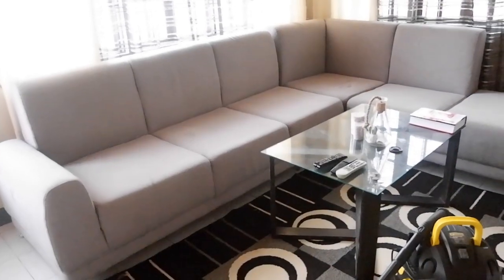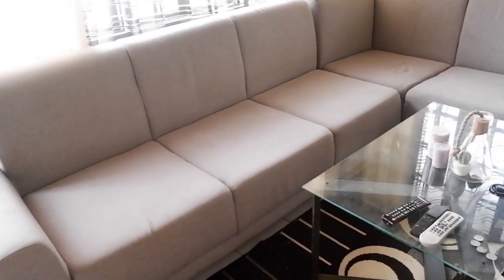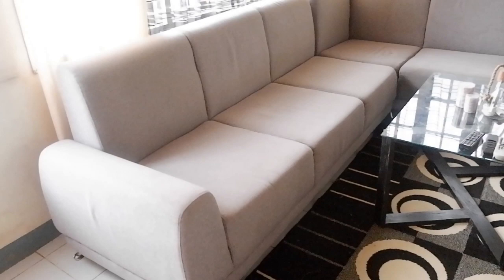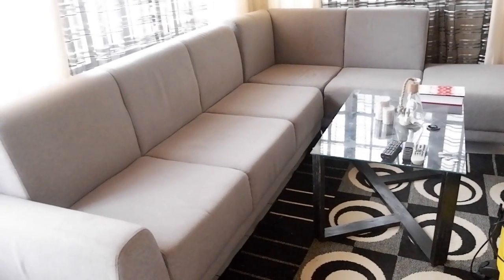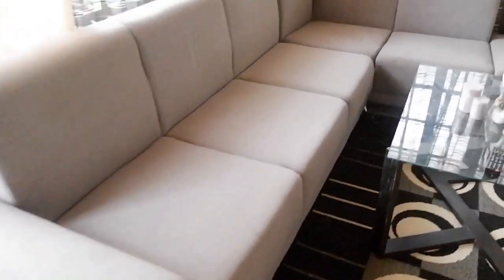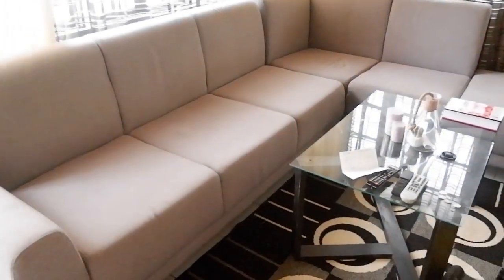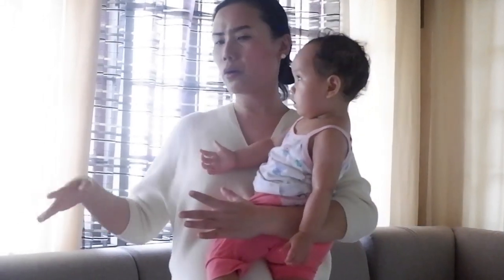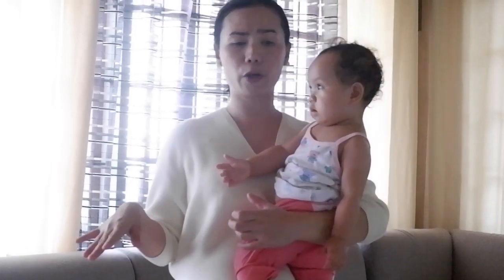How To Deep Clean A Sofa & Carpet? || Clean Queen CDO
Published:
July 22, 2019

This video is for someone who is looking for ways on how he/she can deep clean a sofa and properly clean a carpet. It also gives  idea to ask help or avail from those  who can properly do it like Clean Queen CDO; a door-to-door cleaning service who specializes in deep water vacuum & steaming.

Gear: SJ CAM 5000X
           Fujifilm Xa10

SOCIAL

nothing follows